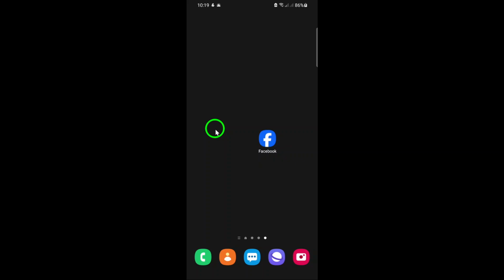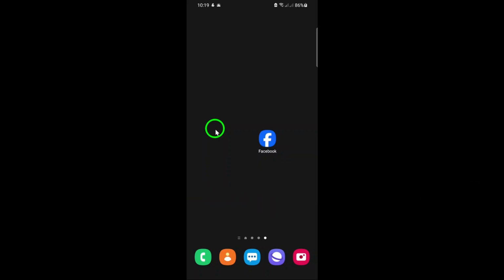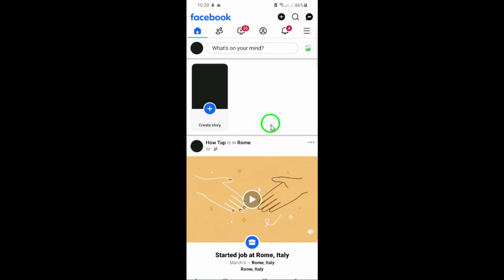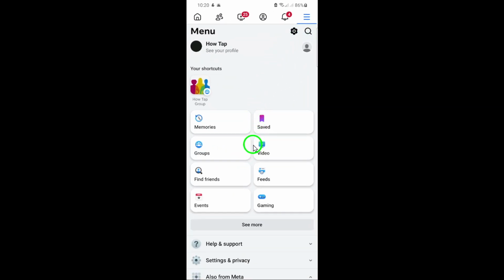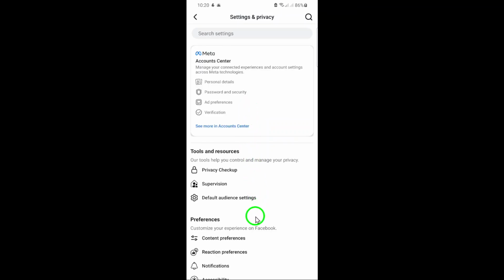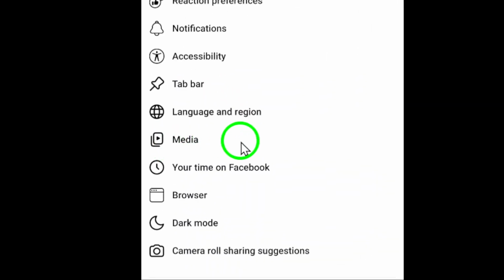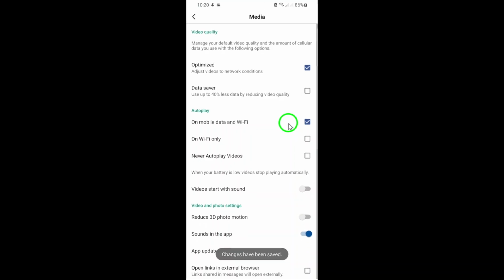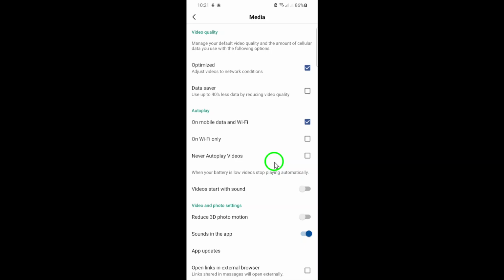How To Enable Autoplay Videos On Mobile Data And Wi-Fi On Facebook (Updated)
Learn how to enable autoplay videos on Facebook for both mobile data and Wi-Fi. This updated guide will help you customize your settings for a seamless viewing experience.

1. Open the Facebook app

2. Tap the three horizontal lines (☰) in the top-right corner

3. Scroll down and tap "Settings & Privacy," then select "Settings"

4. Scroll to the Preferences section and tap on Media

5. Select On mobile data and Wi-Fi

Timeline:
00:00 Start
00:12 How to do it
01:05 End